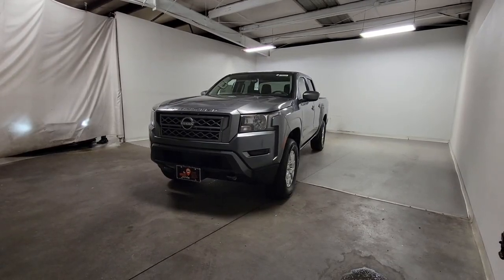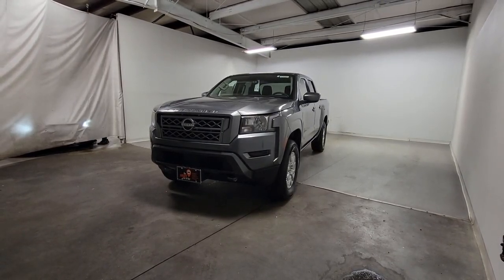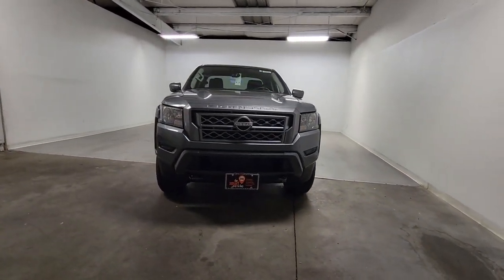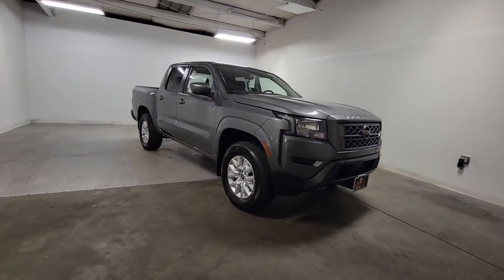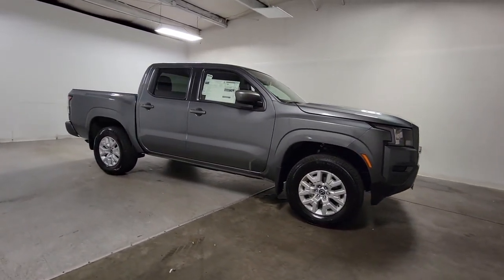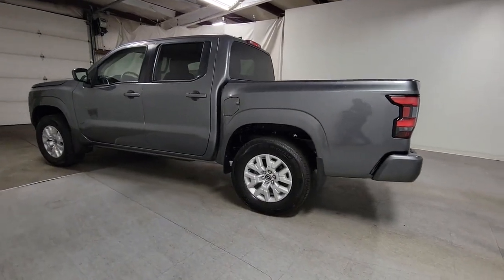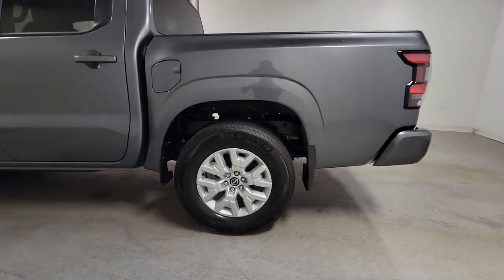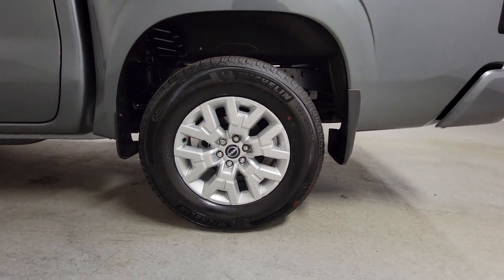2023 Nissan Frontier Hillside, Newark, Union, Elizabeth, Springfield, NJ 430624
Gun Metallic New 2023 Nissan Frontier SV available in Hillside, New Jersey at Route 22 Nissan. Servicing the Newark, Union, Elizabeth, Springfield, NJ area.

Gun Metallic 2023 Nissan Frontier SV 4WD 9-Speed Automatic 3.8L DI DOHC 24V V6 4WD.